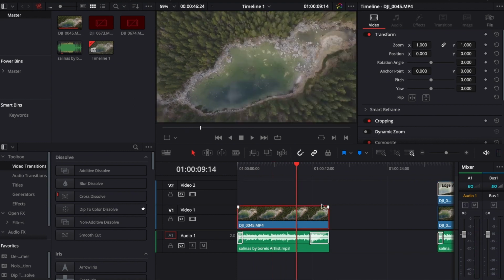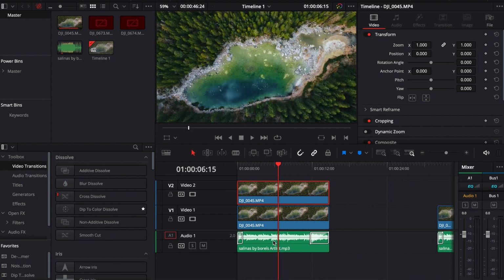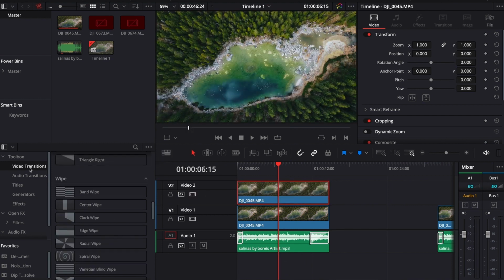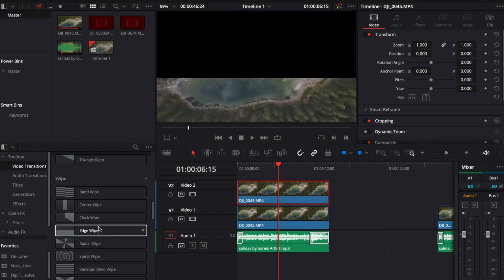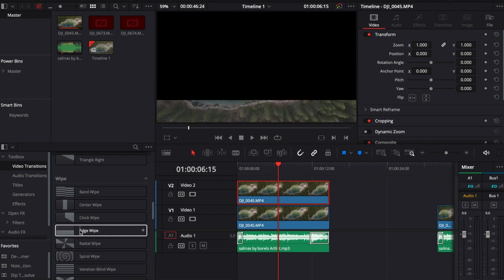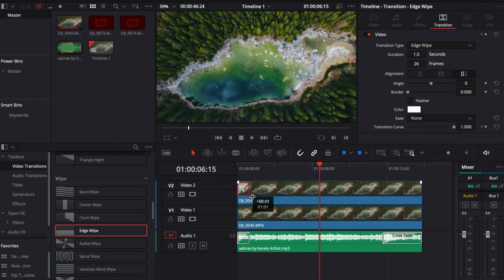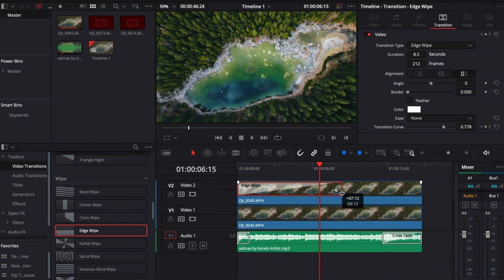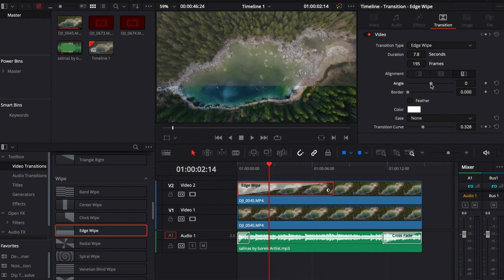BEFORE AND AFTER Wipe Transition for 60 SECONDS | DaVinci Resolve Tutorial